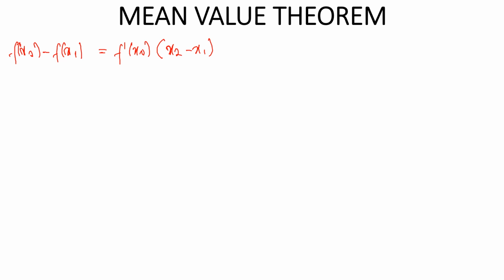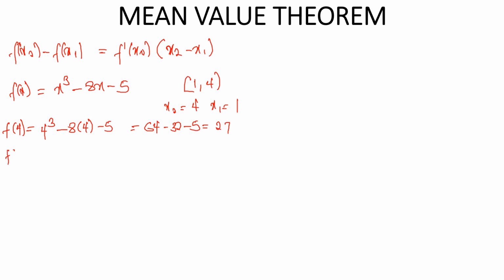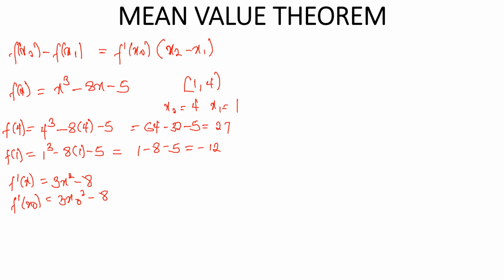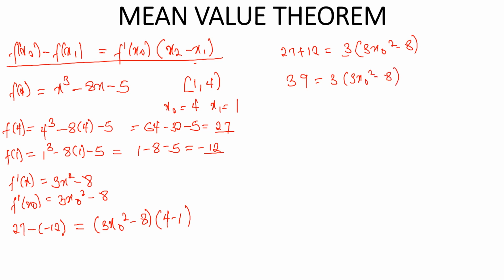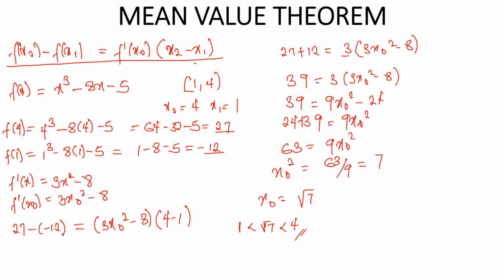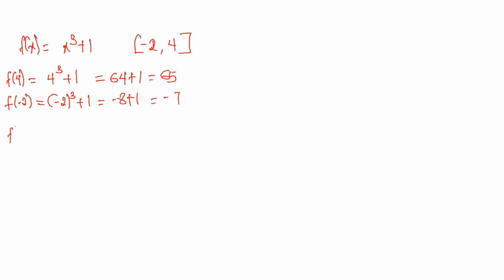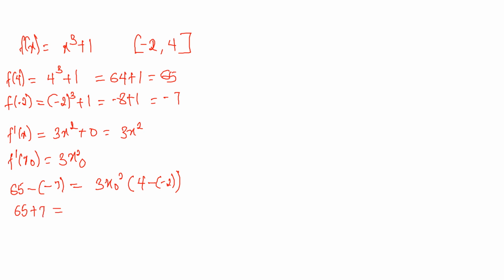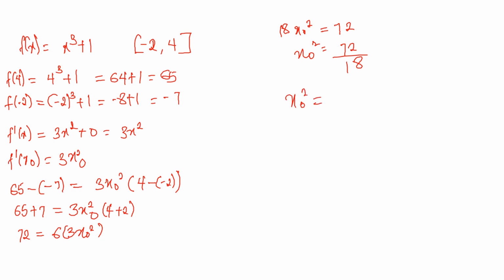Mean Value: How To Test If the Curve Satisfies Mean Value Theorem. Application of differentiation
Today, we're diving into the Mean Value Theorem (MVT) and answering the age-old question: "How do you know if a curve satisfies the MVT?"

If you're a student of calculus or a curious mind, you've probably come across the MVT at some point in your studies. This fundamental theorem states that for any differentiable function f(x) defined on the closed interval [a,b], there exists a point c in (a,b) such that f'(c) is equal to the average rate of change of f(x) over [a,b].

While the MVT might seem like just another theorem to memorize, it has far-reaching applications in calculus, physics, economics, and more. Understanding the MVT is essential for anyone looking to master calculus, and in this video, we'll break down everything you need to know about checking whether a curve satisfies the MVT.

First, we'll start with the basics of the MVT and explain why it's such an important concept in calculus. We'll then move on to the conditions that need to be met for a curve to satisfy the MVT, such as continuity and differentiability, and explore some common misconceptions about the MVT.

Next, we'll dive into some practical examples to demonstrate how to apply the MVT in real-world scenarios. We'll explore some classic problems, such as finding the average velocity of a moving object or the instantaneous growth rate of a population, and show you how the MVT can be used to solve them.

But how do you actually know if a curve satisfies the MVT? This is where things get interesting! We'll explore a range of methods for verifying the MVT, from graphical methods to algebraic proofs, and provide step-by-step explanations and visual aids to help you understand each approach.

We'll also cover some advanced topics related to the MVT, such as the Rolle's Theorem and the Cauchy's Mean Value Theorem, which are extensions of the MVT and provide further insights into the properties of differentiable functions.

Throughout the video, we'll provide plenty of tips and tricks to help you master the MVT, such as common pitfalls to avoid and shortcuts for solving problems quickly and efficiently. By the end of the video, you'll be a pro at identifying when a curve satisfies the MVT and applying it to a range of problems.

But that's not all! We'll also provide a list of additional resources for anyone looking to further their understanding of the MVT, including textbooks, online courses, and practice problems.

Whether you're a student struggling to understand the MVT or a calculus enthusiast looking to deepen your knowledge, this video is the perfect resource for you. With clear explanations, practical examples, and plenty of tips and tricks, we'll guide you through everything you need to know about how to know if a curve satisfies the Mean Value Theorem. So, what are you waiting for? Let's dive in!